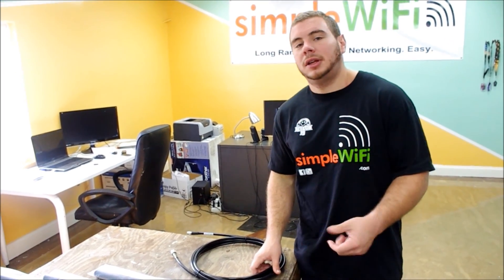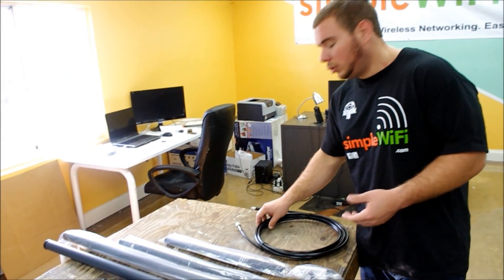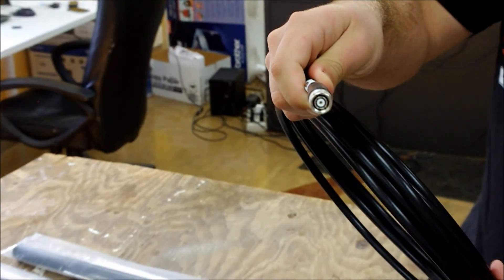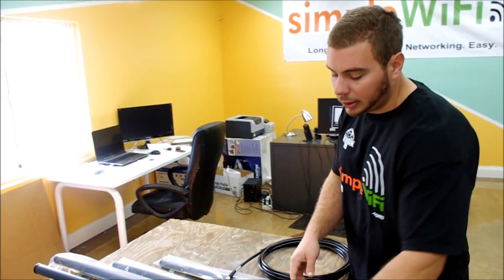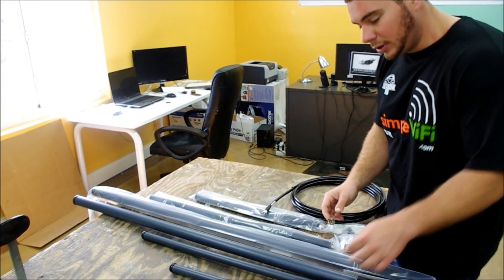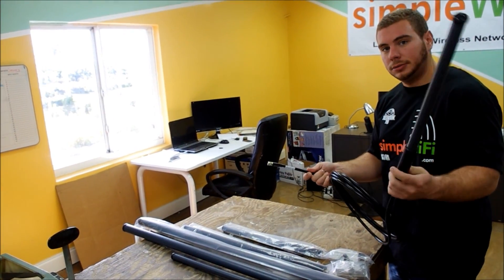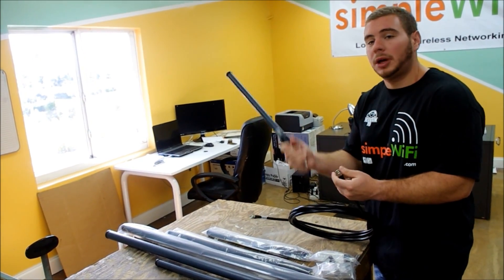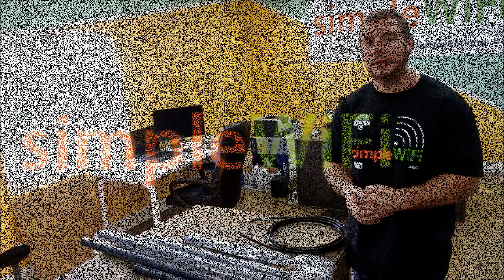WiFi Hot Spot Antennas Explained - 2.4GHz Omni-Directional Wireless Internet Router Antenna